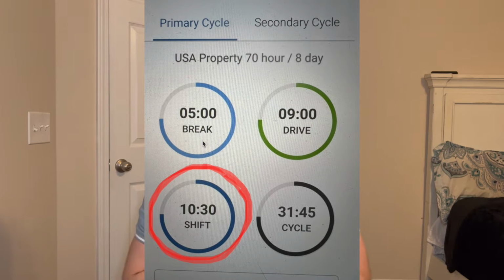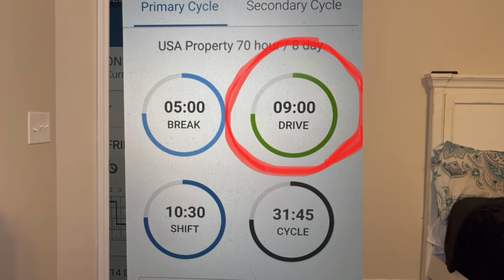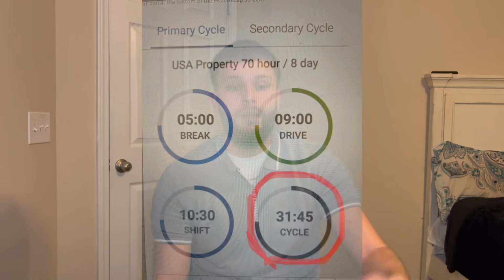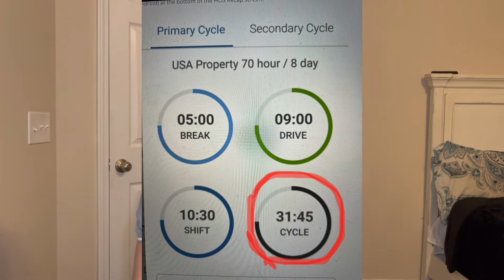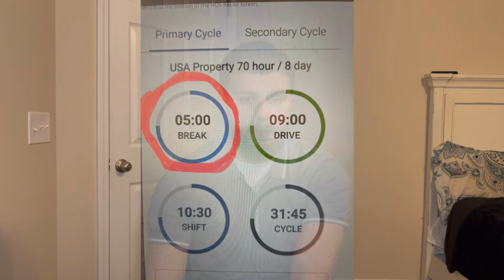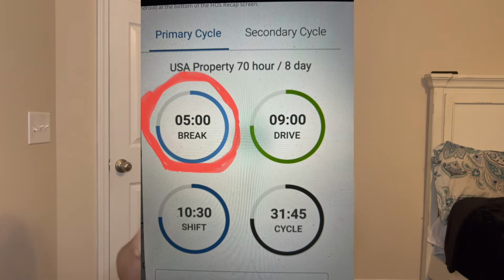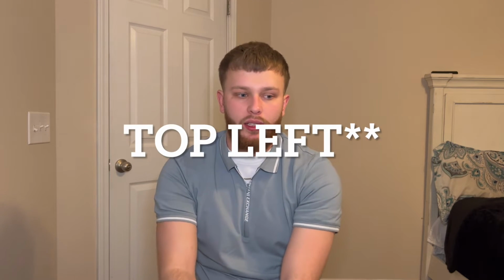DOT🚛 ELD 🕐 Hours of Service Explained + Hacks to Maximize Your Clock For Maximum Profits‼️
Video Time Stamps:
1:30 Shift Explained
1:57 Drive Explained
3:09 Cycle Explained
3:31 Break Explained
4:39 Hypothetical load with Tips/ Tricks

Interested in getting your credit right? $500 Serious Inquires ONLY!!

$50 30 minute consultation
$100 1hr consultation
$500 for Mentorship‼️

Dont want to mess with setting up your LLC, Authority and all of your paperwork? Dont worry ill handle that for you for a fee! Email if interested